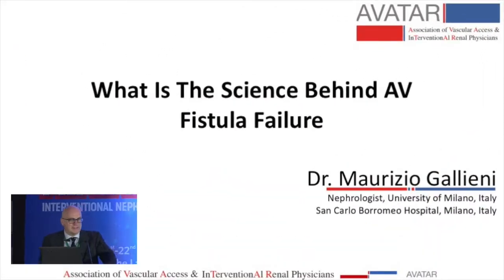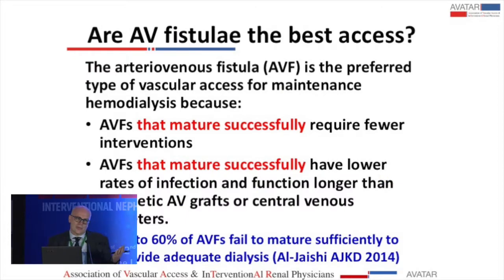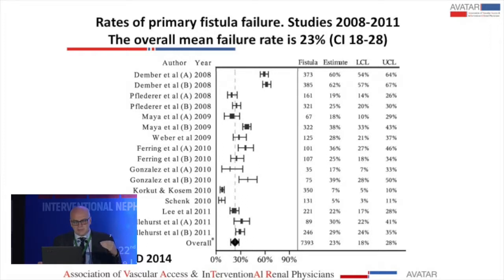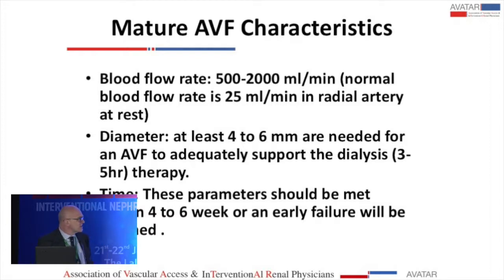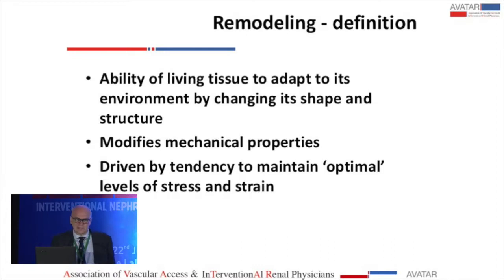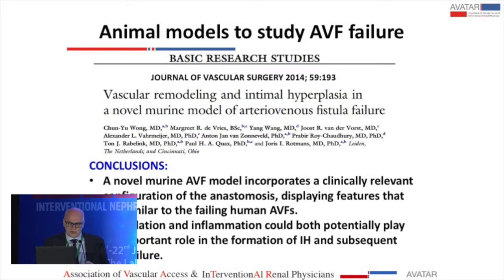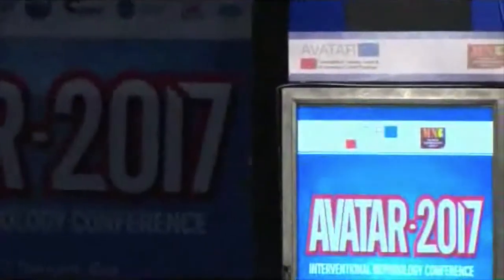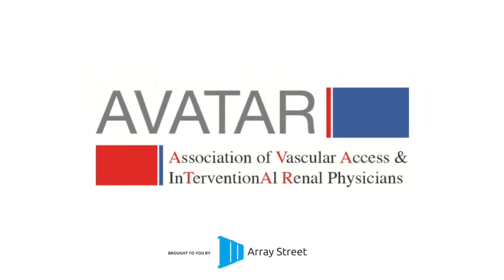What is science behind AV Fistula Failure ? | AVATAR 2017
What is science behind AV Fistula Failure ?
- Dr. Maurizio Gallieni